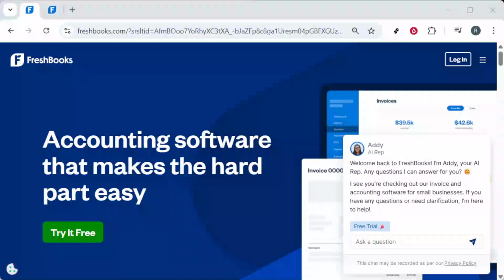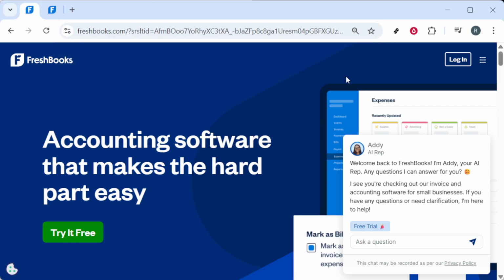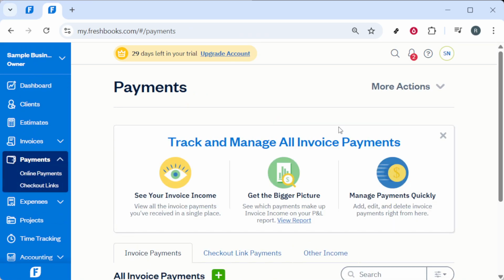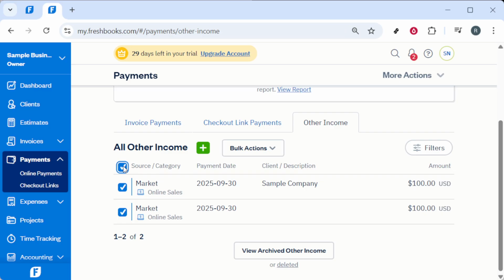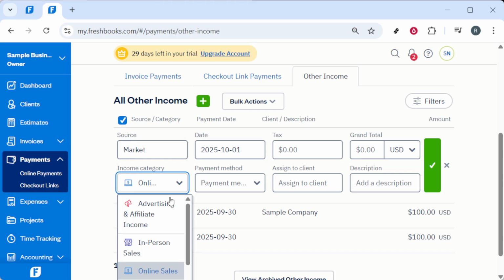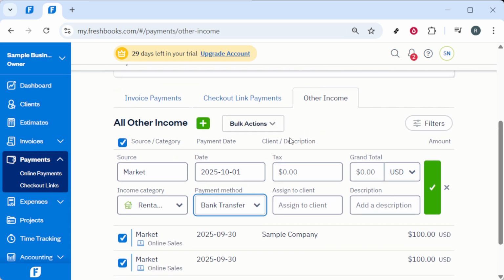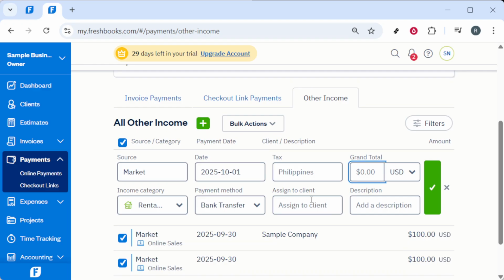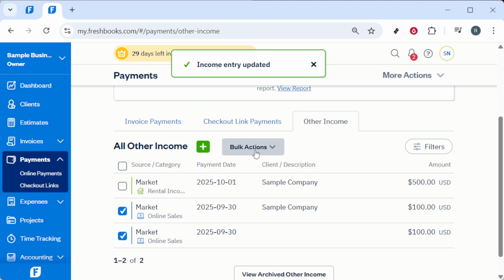How to Add Income Tax in FreshBooks | Complete Guide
💼 Handle taxes like a pro! This guide shows you how to add income tax in FreshBooks.

✅ Add and configure tax settings.
✅ Apply taxes to invoices.
✅ Keep tax records compliant.

✨ Simplify year-end reporting and filing.